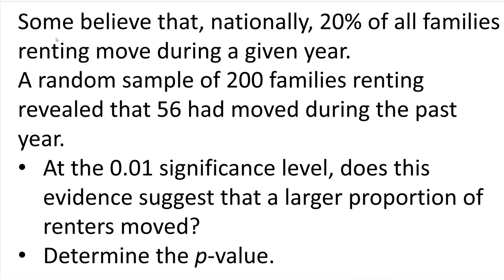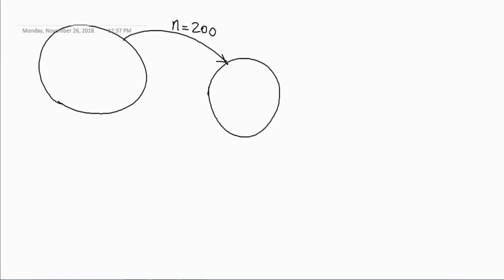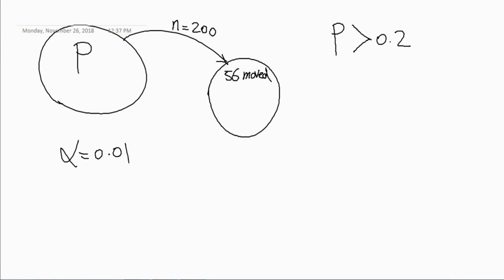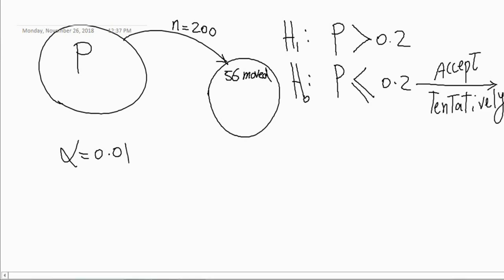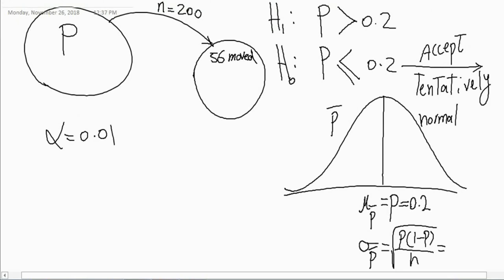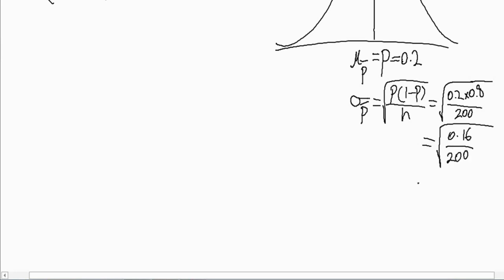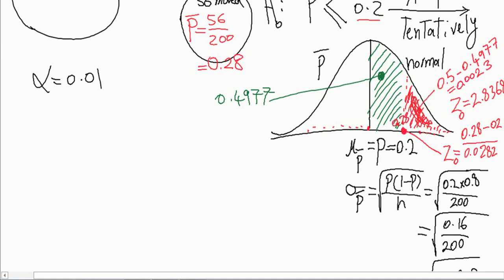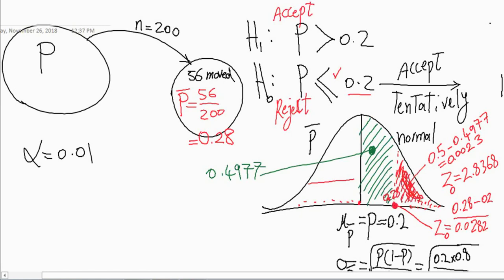One Tailed Test of Hypothesis about Population Proportion using P-value